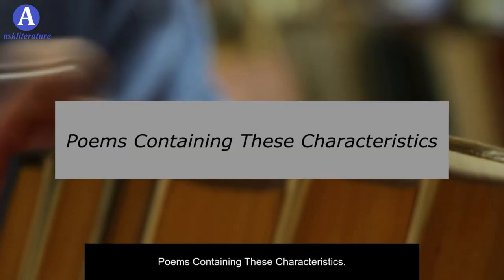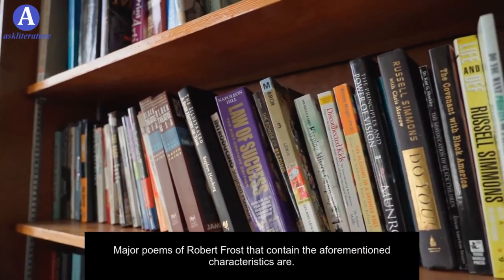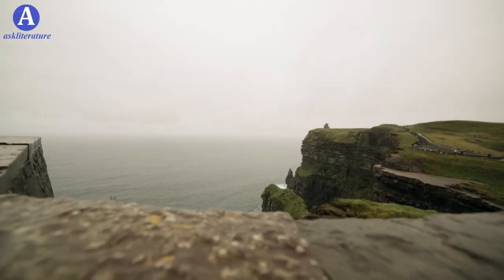Robert Frost Poetry Characteristics | Salient Features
Discover the salient features and characteristics of Robert Frost's poetry in this video. From his use of nature imagery to his themes of loneliness and isolation, learn about what makes Frost's poetry so unique and enduring. This analysis of Frost's writing will give you a greater appreciation for one of the most beloved American poets of all time.

The poet Robert Frost was one of the most important figures in the history of English literature. He was a poet who became famous in the 20th century when there was no chance of it as America was going through some major changes. He was the poet who was read, discussed and criticised at a wider level. His readings were not bound to his own people but to every person living in faraway countries. Critics applauded Robert Lee Frost's poetry due to its salient features as well as characteristics. One of the most famous among them was his description of rural images. Both classic as well as modern groups of poets admired his poetry and regarded his poems as the best simple and realistic poems ever written in the history of English literature just because of the use of colloquial style.

Robert Frost wrote poetry differently from other writers which was the main reason behind his success in a very short time period. Needless to mention he first gained fame in England because his poems were initially published there. Subsequently, he was introduced to America and soon after that he became famous in the country where he was born. Due to his remarkable contribution to poetry, he was rightly honoured with four Pulitzer Prizes.

 Here are some characteristics and salient features of Robert Frost’s poetry:

Realistic Picture of Rural Images
Simplicity, Lucidity and Clarity
Presents Unbiased Philosophy of Life
Shallow Thoughts
His Poetry is Dramatic
Never Goes in Dreams